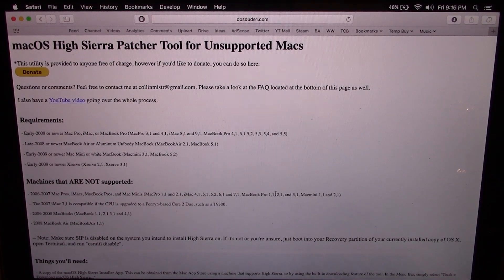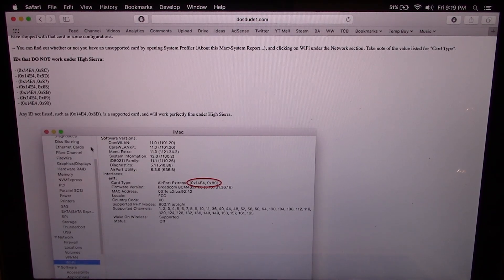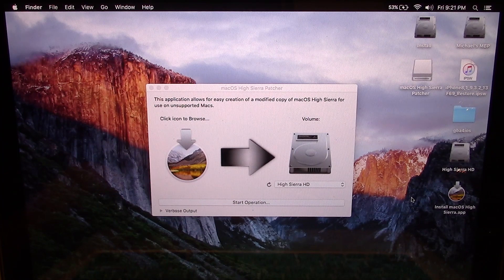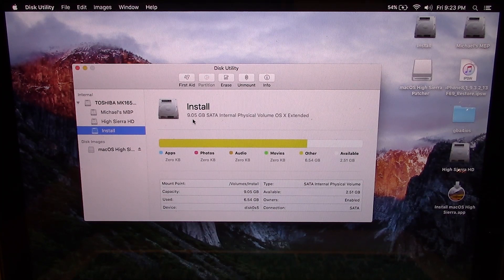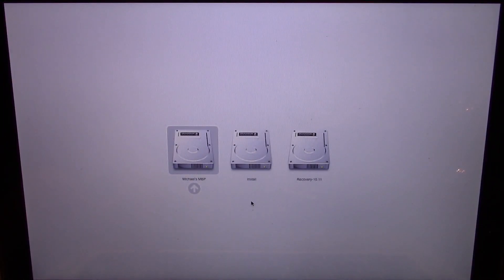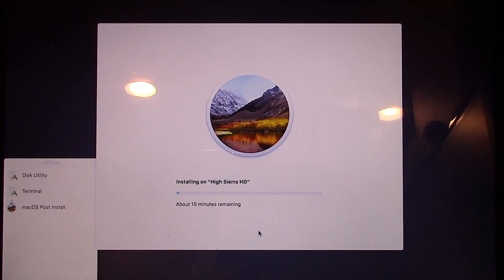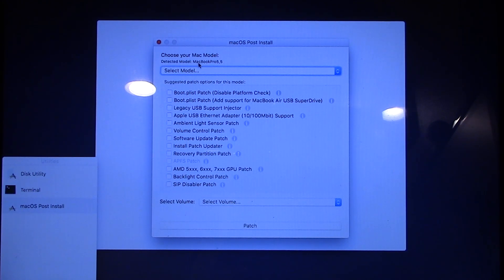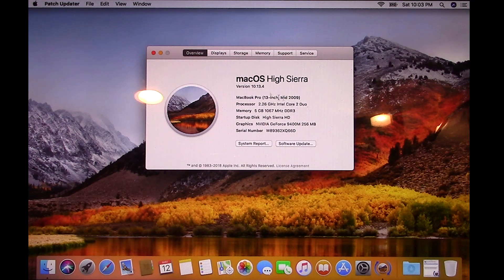How To Install macOS High Sierra on an Unsupported Mac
Today I'll be showing you how to install macOS High Sierra on an unsupported Mac.